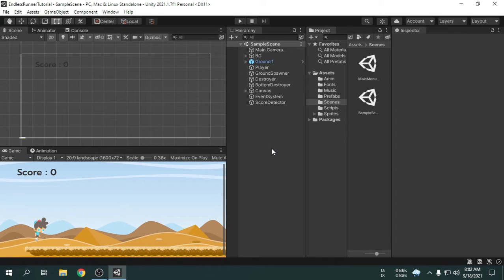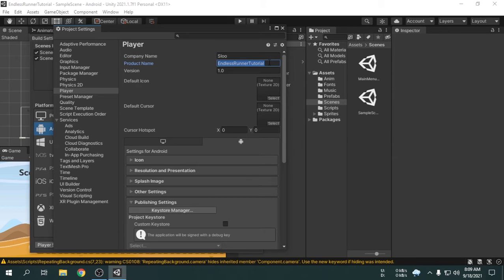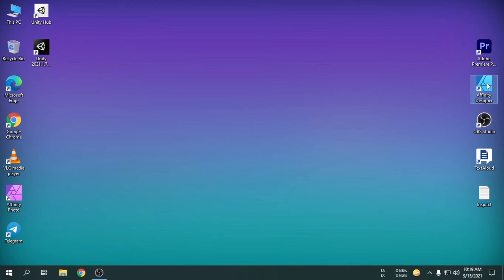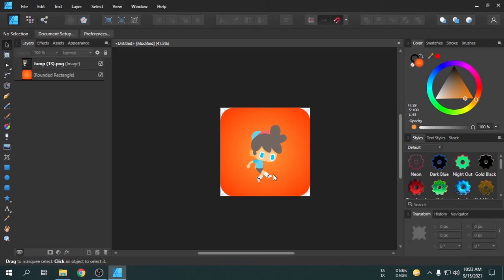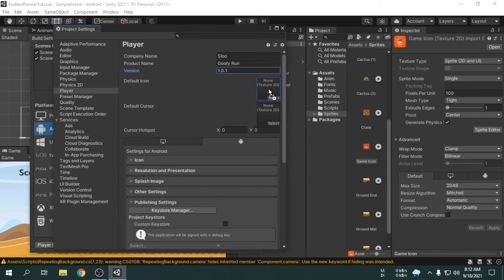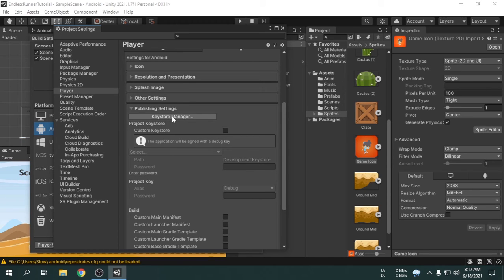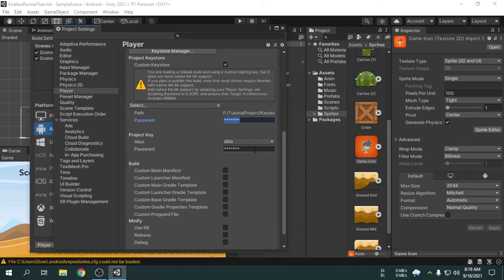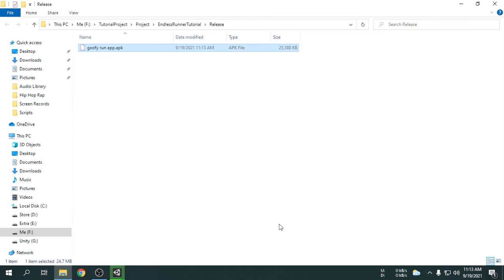20. Build the game for android | Make a full Endless Runner Game to learn Unity.